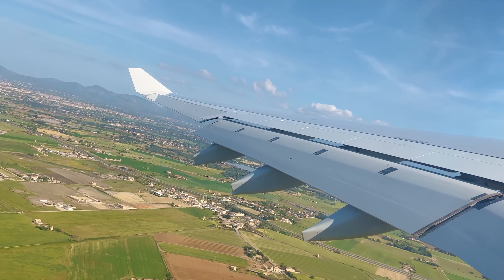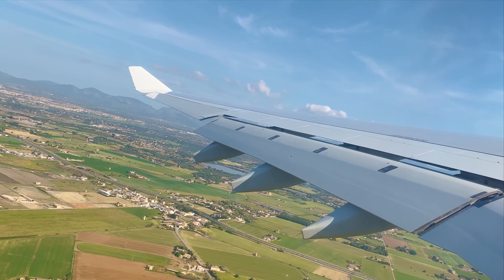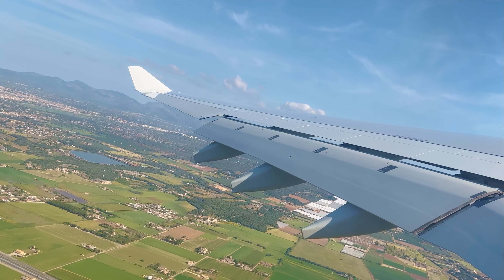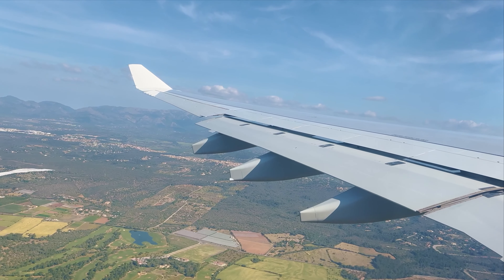Beautiful takeoff from Palma de Mallorca - Condor A330-243 - 4K⁶⁰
Beautiful takeoff from Palma overflying the island Mallorca.

Airline: Condor
Aircraft: A330-243
Aircraft Registration: D-AIYC
Flight number: DE1503
Flight Time: 1:53h
Seat: 40A
Class: Economy Class

OTHER INFO

🎞️ EQUIPMENT
Camera: iPhone 13 Pro
Mount: Delkin Fat Gecko Mini